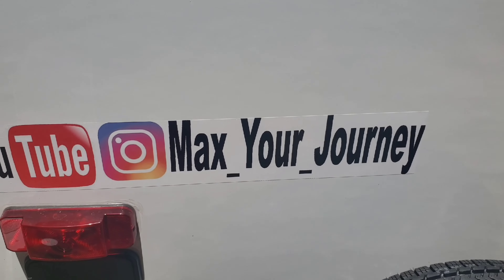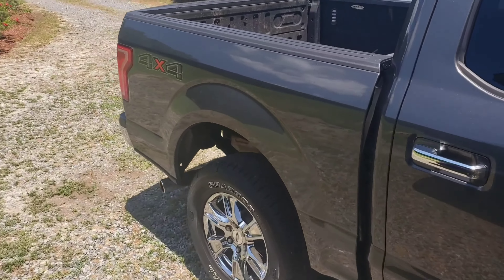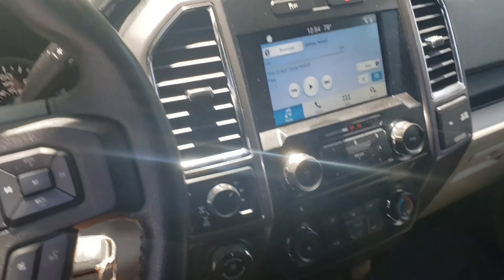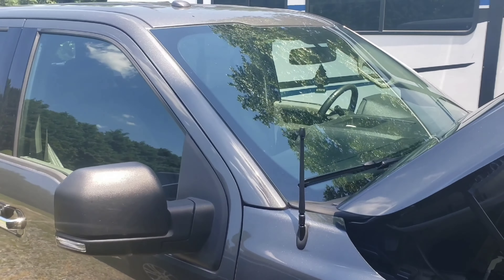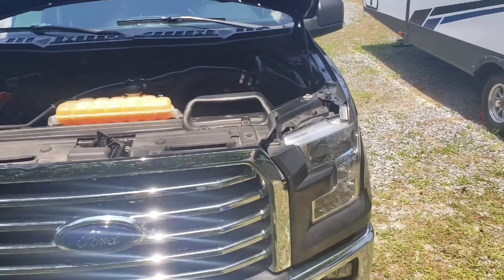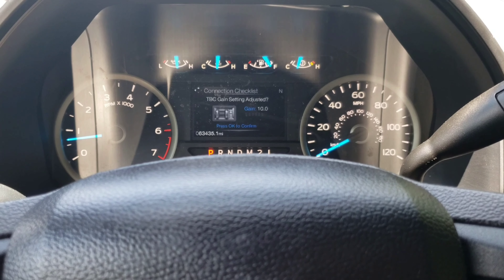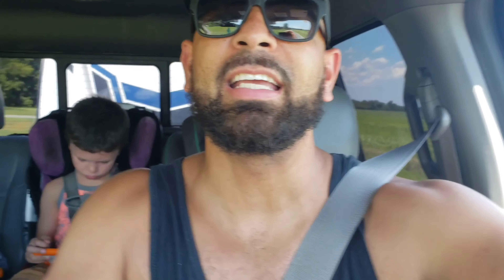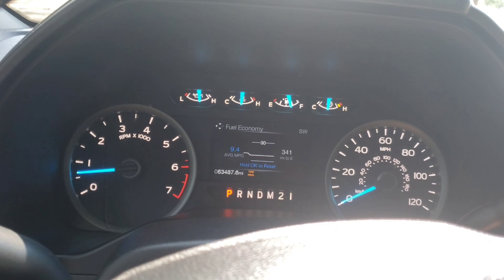Tow Vehicle Upgrade? Is a Ford f150 eco boost great for towing a 6000lb camper? Find out right here.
Look at our new tow vehicle, it was long over due. So we choose the best in class tow vehicle everyone should own. See how our f150 ecoboost does on our first tow with the travel trailer.